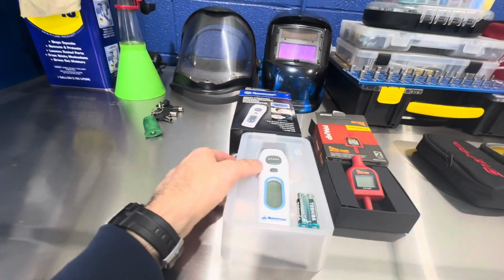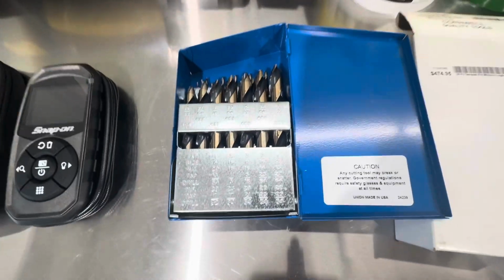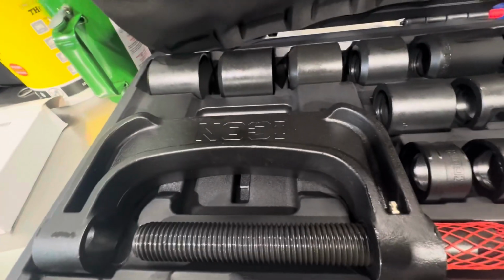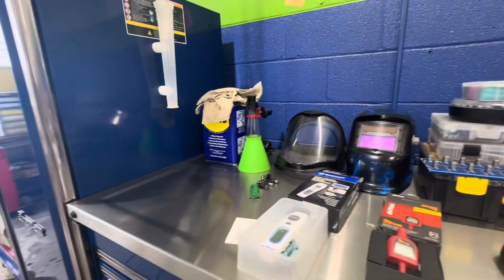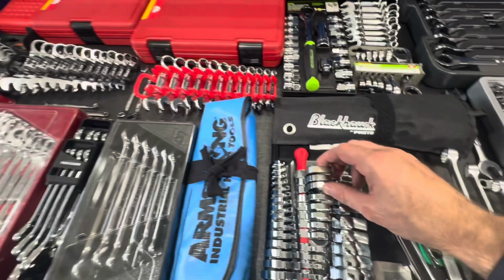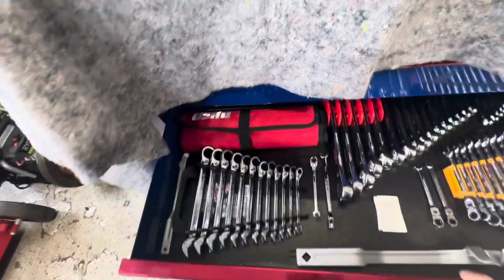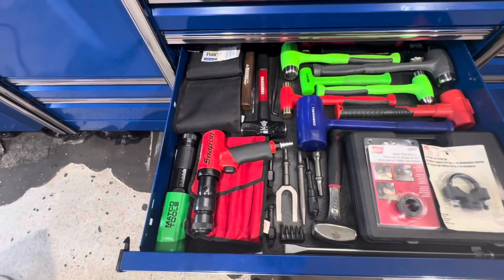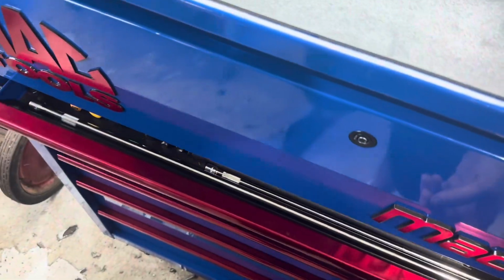Tool Haul October Edition 🎃